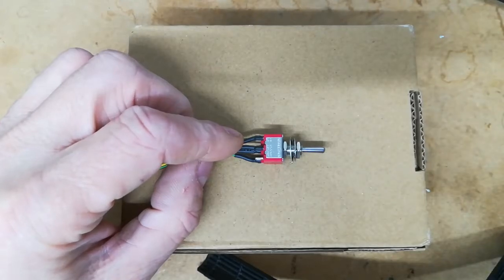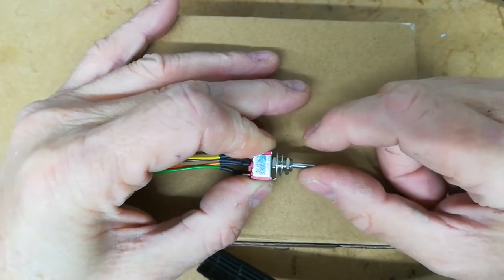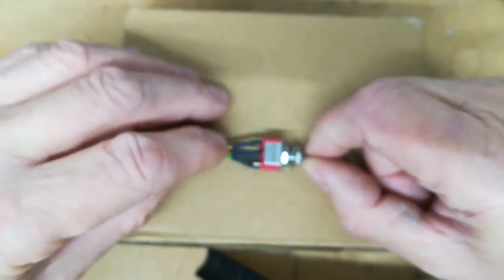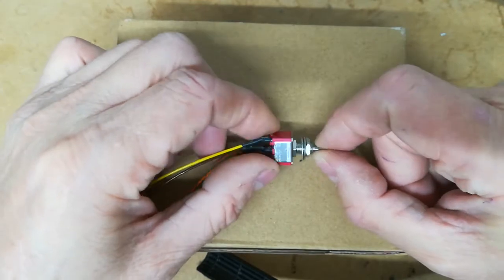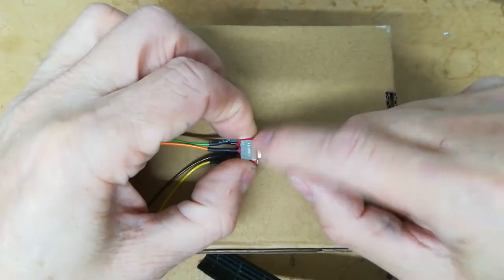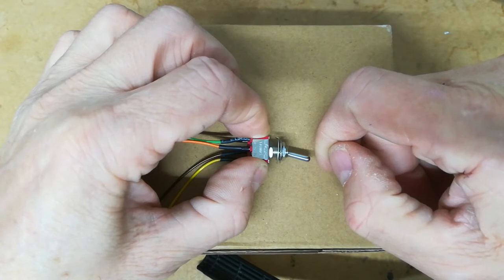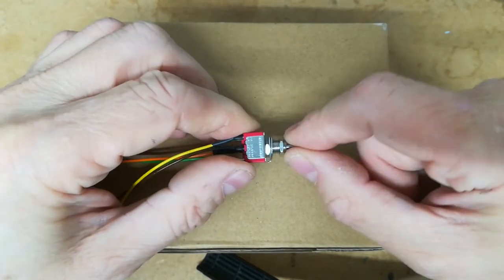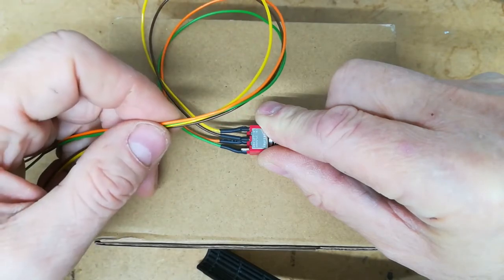CRZ Lithium Pack Video 21 (Adding manual switches in parallel with the brake and clutch pedal ones)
Paralleling the Brake & Clutch switches will hopefully...

1) Increase regen without touching brake pedal.
2) Disable assist/and or regen when it's not wanted.

The brake switch mode can be done on all standard cars and improves efficiency when slowing down as you recapture more energy.
It's been done on many IMA cars for years. ;)

The clutch pedal has three switches.

A) Clutch Interlock.
B) One dedicated to the Cruise system.
C) One dedicated to the Gear Shift Indicator.

I think the Clutch interlock switch A is probably the one that does the IMA disable. So that's the one that I will try first.

If the clutch switch mod works without errors then that can also be done on all cars to improve driveability.
It gives you flexibility to disable assist or regen (when driving along in gear) if you don't want it.